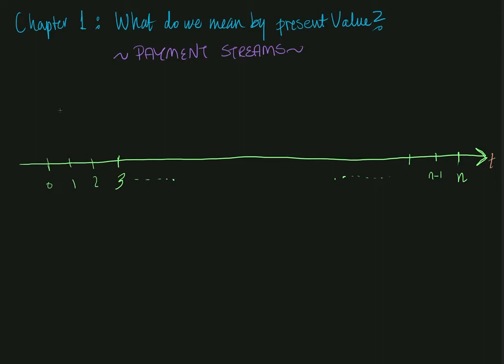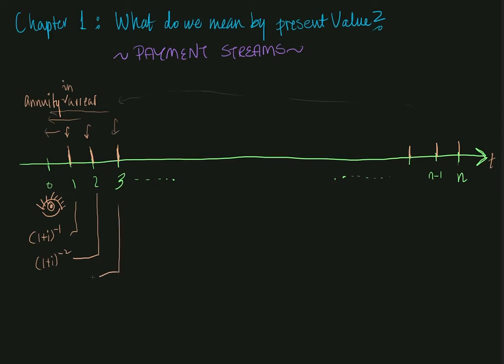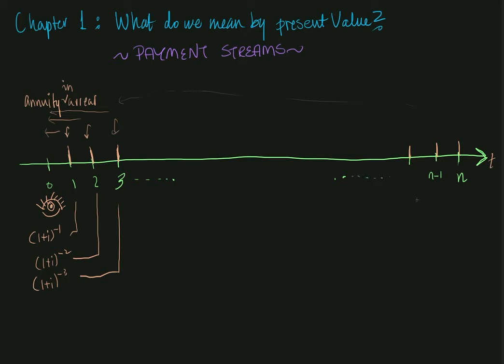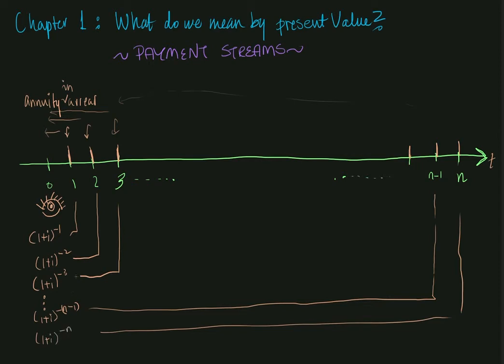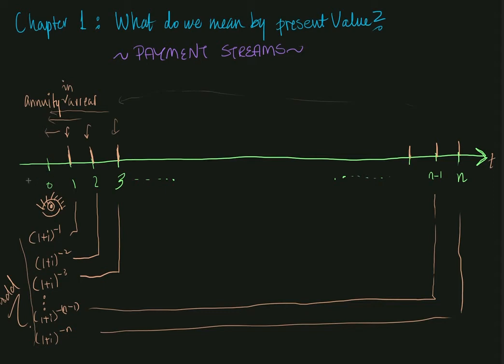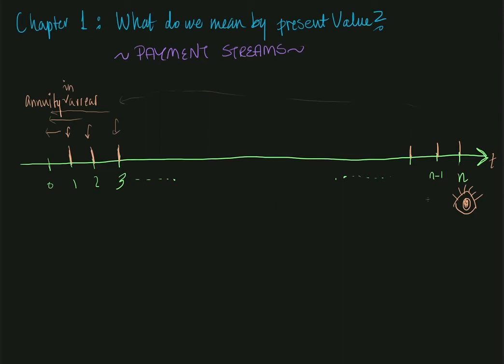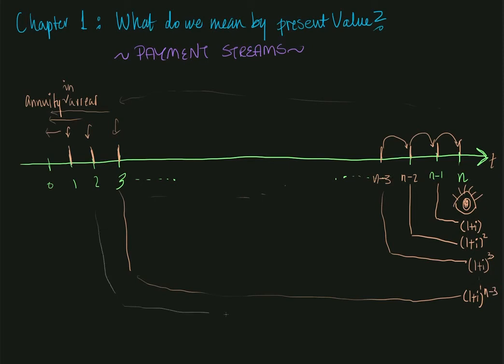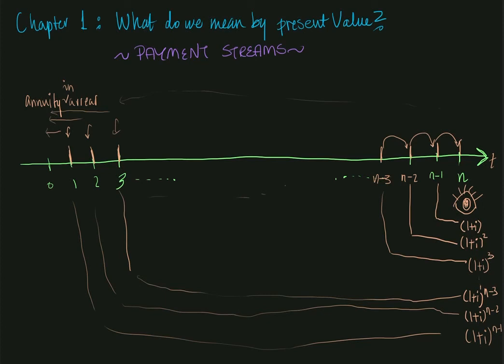How to draw payment streams